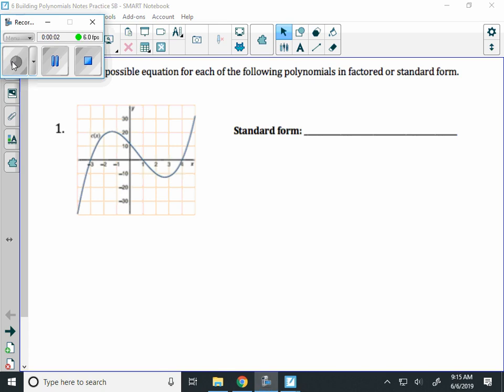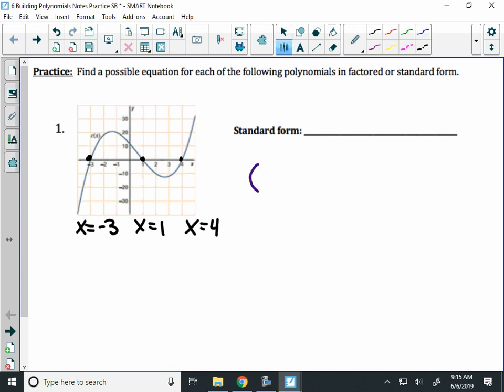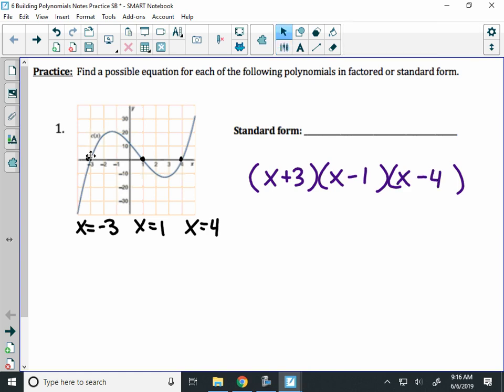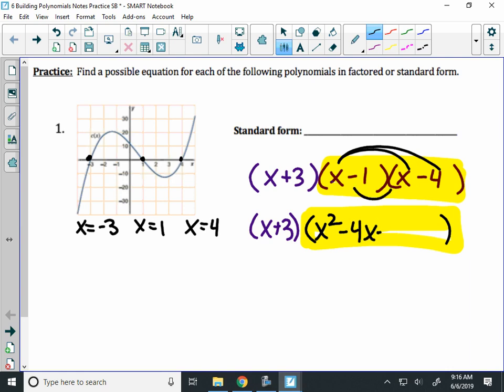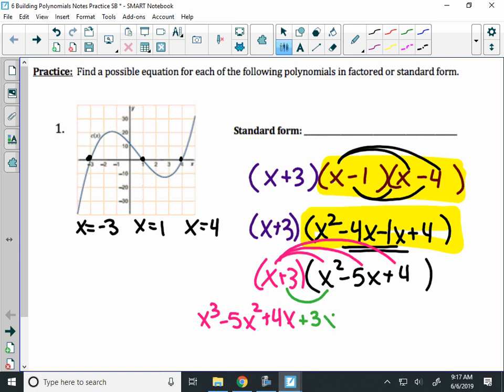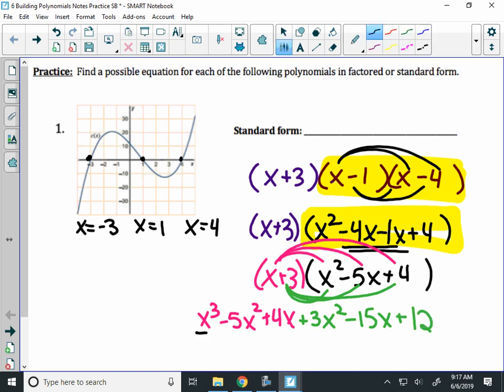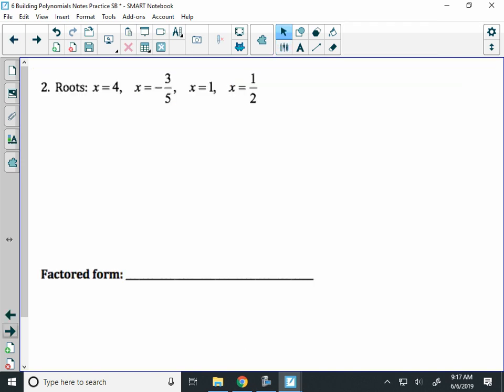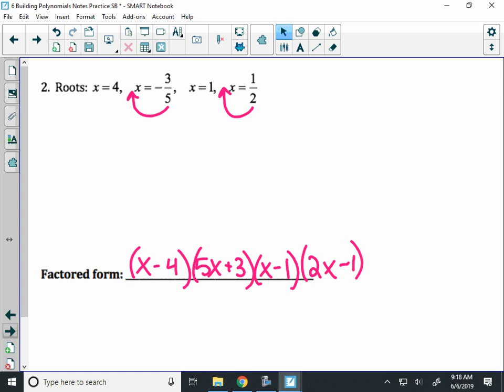Blended Alg 2 Unit 9 Lessons 2 Notes Practice Video